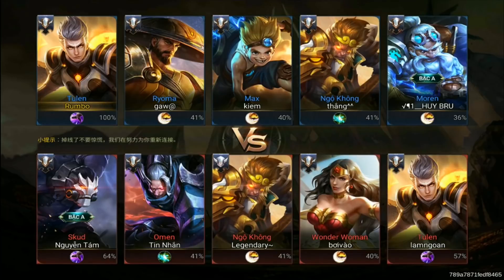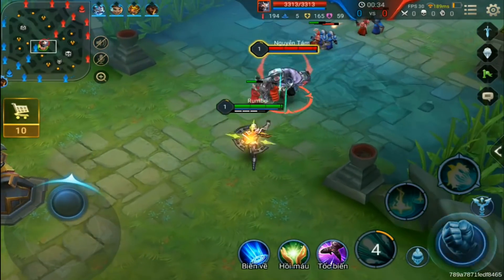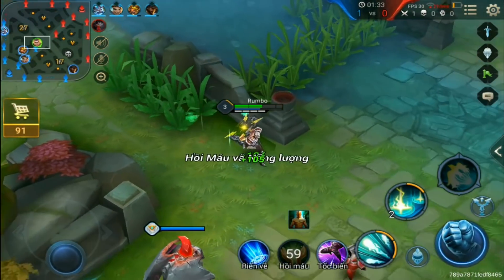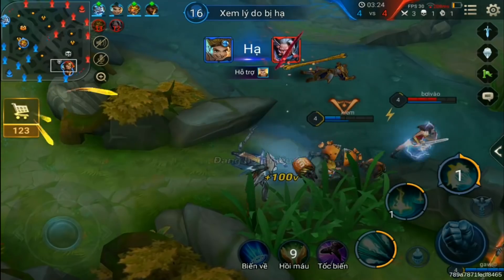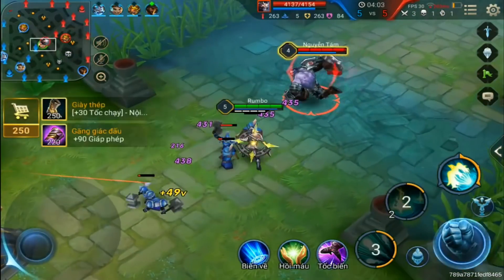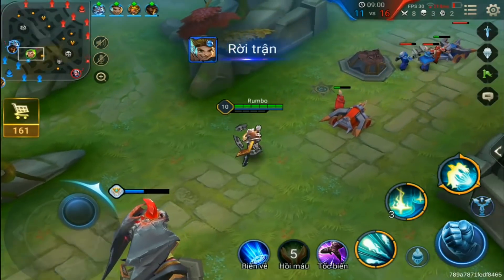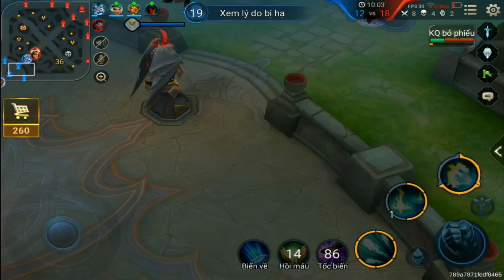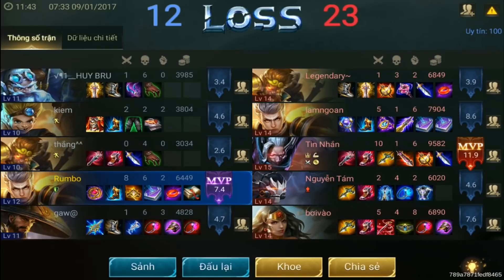Arena of Valor [Test Server] - THE LIGHTNING MAGE!! Tulen Gameplay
Arena of Valor [Test Server]
Arena of Valor: Tulen Gameplay
Tulen [Tips, Arcana, Guides, Builds, Equipment]

✓ My PC Gaming rig:
- Intel Core i5 3570K CPU @3.GHz (wanting to update)
- 16 GB DDR3 2400MHz PC3
- GTX 770 x2 (SLI)

My schedule:
Days are not set in stone just yet but i do stream at least 3-4 times a week. Here are the potential times for those streams:
- 9:00am - 12:00pm
- 9:30pm - 11:30pm